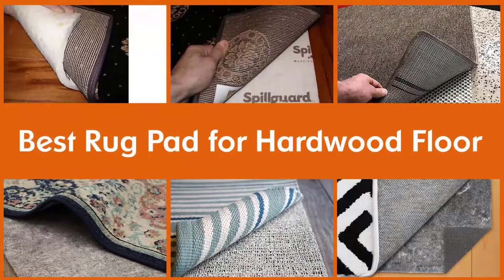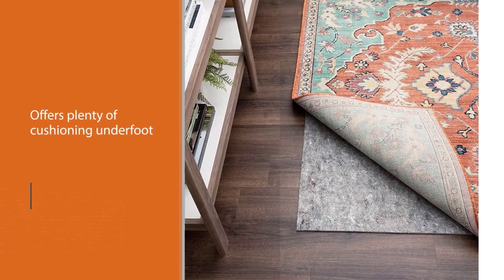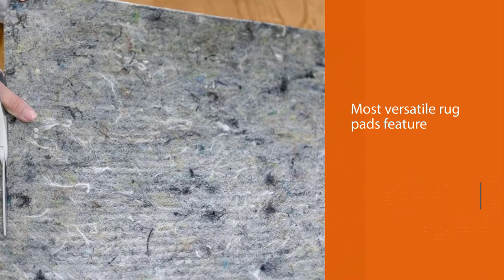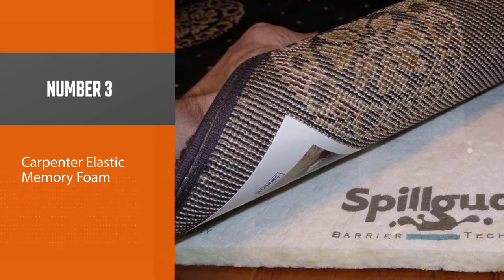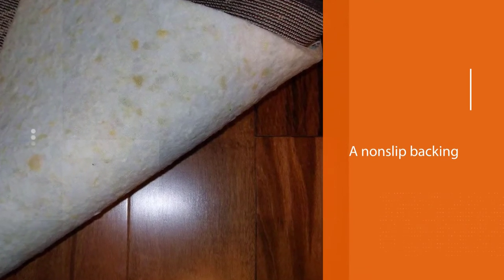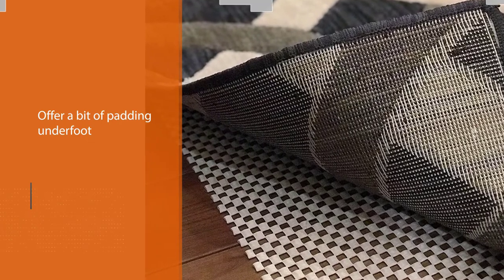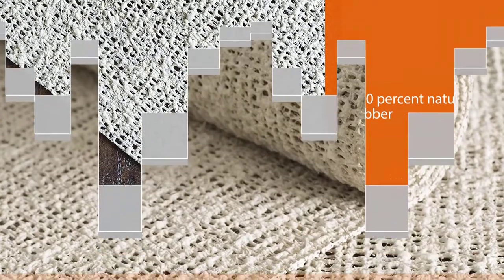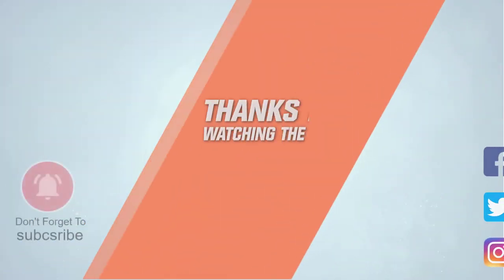5 Best Rug Pads for Hardwood Floor [Review 2023] - Dual Surface Home Rug Pad/Non Slip Area Rug Pad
Best Rug Pad for Hardwood Floor featured in this Video:
NO. 1. Mohawk Home Dual Surface Rug Pad
NO. 2. Gorilla Grip Thick Extra Plush Felt
NO. 3. Carpenter Elastic Memory Foam
NO. 4. iPrimio Non Slip Area Rug Pad
NO. 5. RUGPADUSA Nature's Grip

🕝Timestamps🕝
0:09 - Introduction
0:20 - Mohawk Home Dual Surface Rug Pad

1:12 - Gorilla Grip Thick Extra Plush Felt
1:54 - Carpenter Elastic Memory Foam
2:42 - iPrimio Non Slip Area Rug Pad
3:32 - RUGPADUSA Nature's Grip

What is the Best Rug Pad for Hardwood Floor?
A rug pad provides a welcome protective barrier between the rug and the hardwood. A denser pad, such as one made from felt, will even resist the pressure exerted by heavy furniture, which can cause dents and divots.

Best_Rug_Pad_for_Hardwood_Floor, Carpenter_Elastic_Memory_Foam, RUGPADUSA_Nature's_Grip.